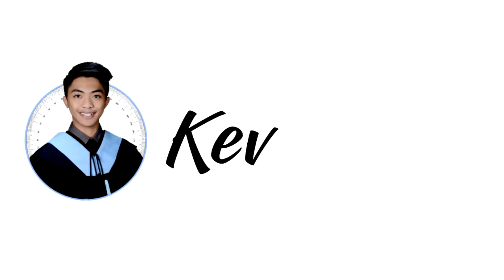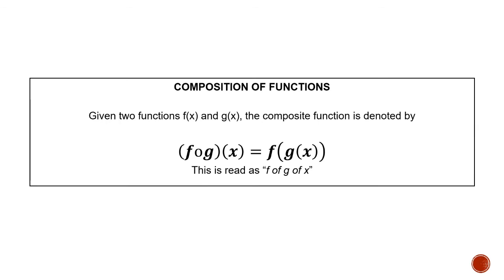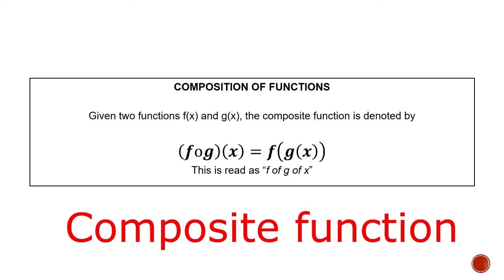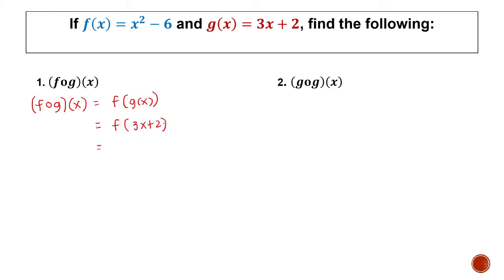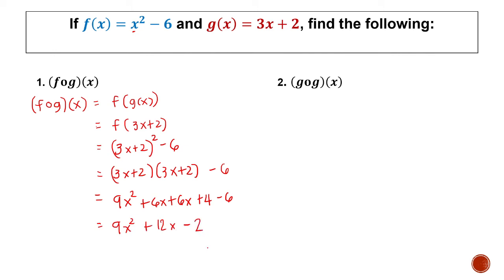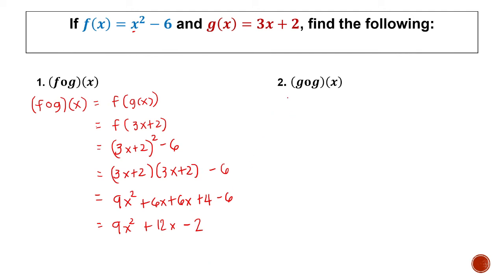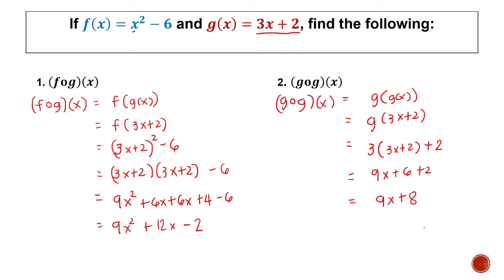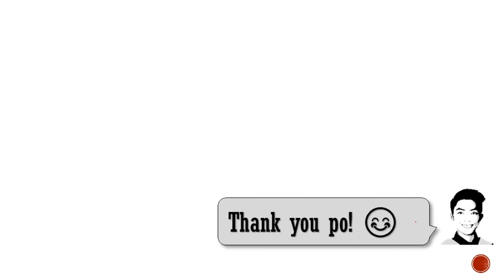Composition of Functions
Kind of like Babushka dolls ksksks ;)
Hello everyone! I am Kevin Rick Malicdan, a beginning mathematics teacher @ Bauko Catholic School. I am making these lesson videos as a supplement for my (self-) made learning packets for modular learning this school year 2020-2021 since traditional learning is not yet allowed. Please leave a comment/suggestion so I can improve my videos next time. Mwah :*